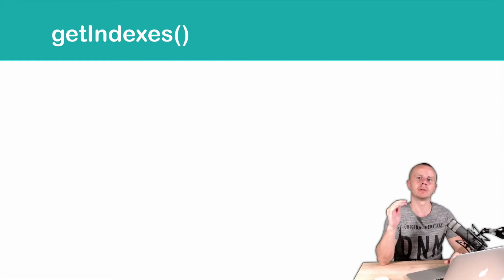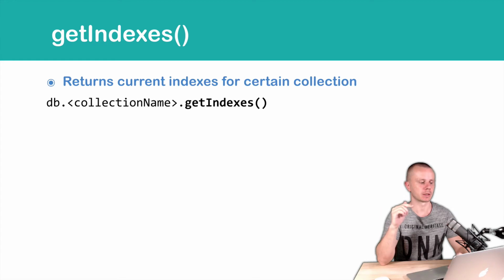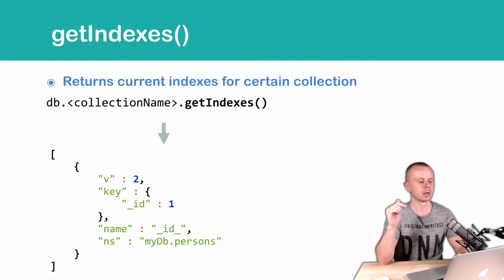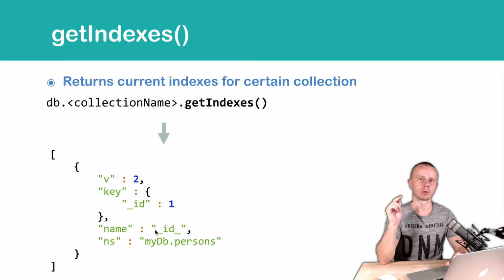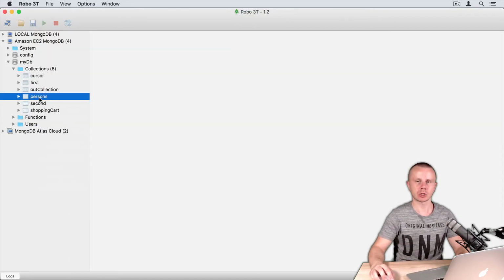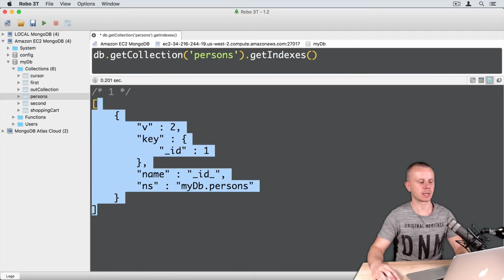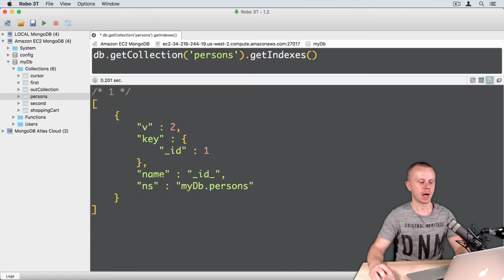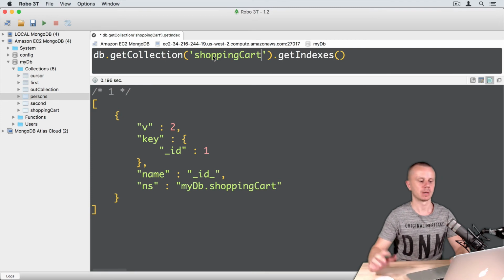06 MongoDB Indexing - getIndexes()